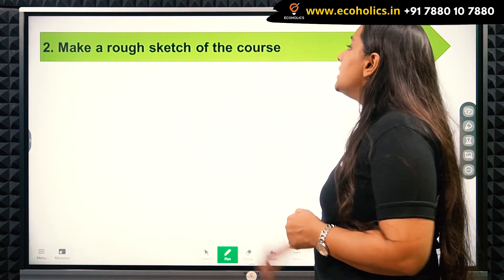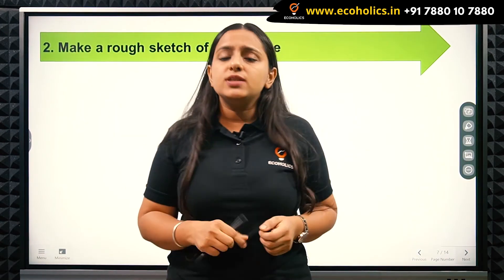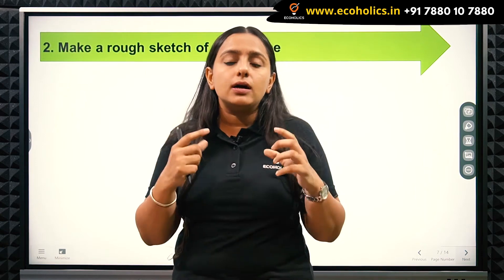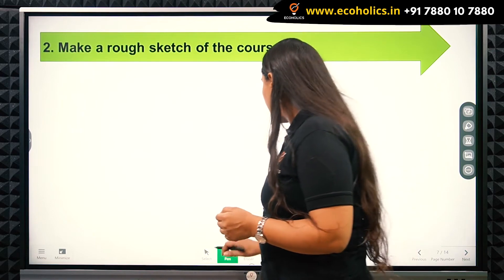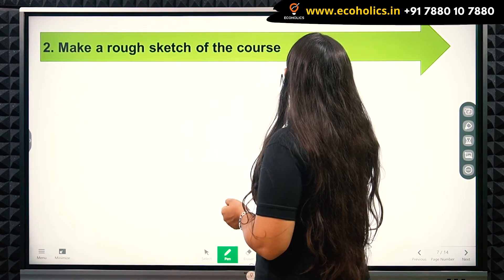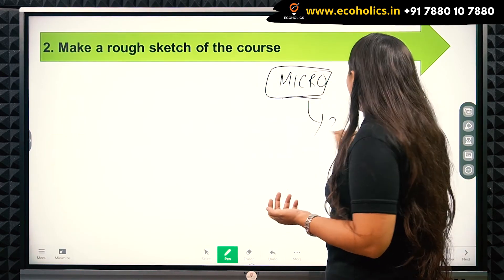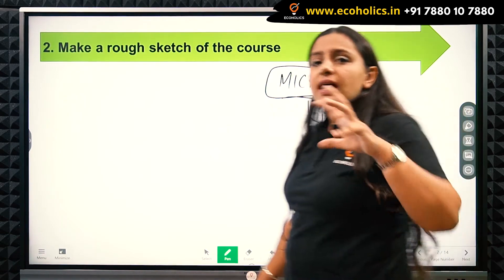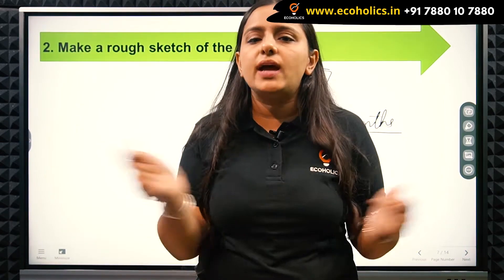How to Prepare Economics For CUET | Syllabus And Exam Pattern | CUET 2024 | Ecoholics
How to prepare for PG entrance | Learn Economics on Ecoholics